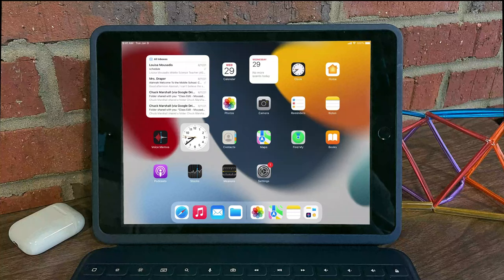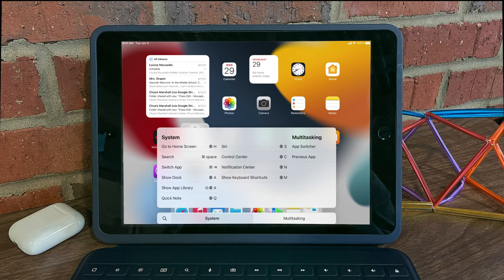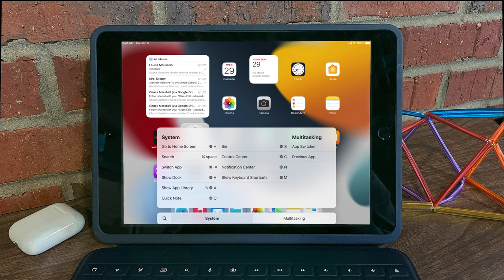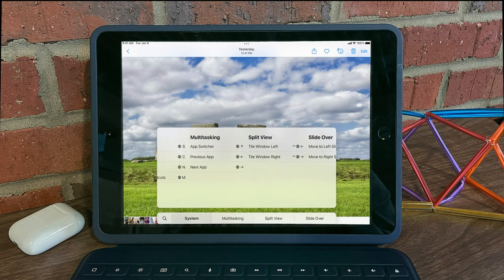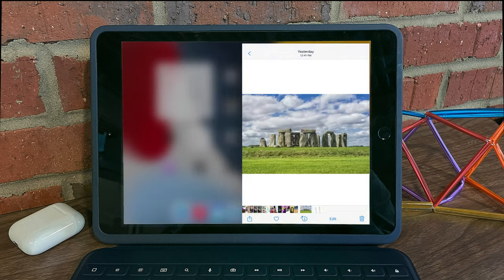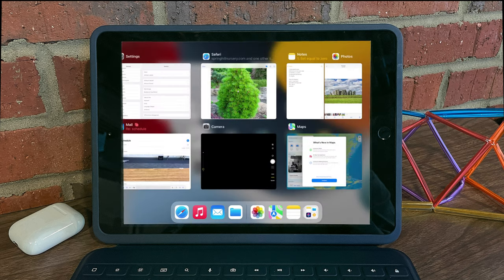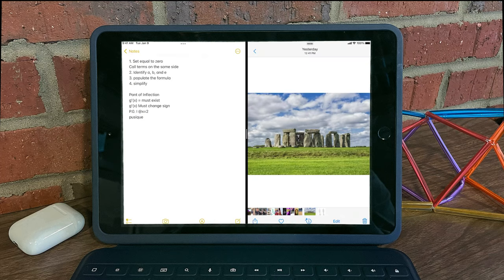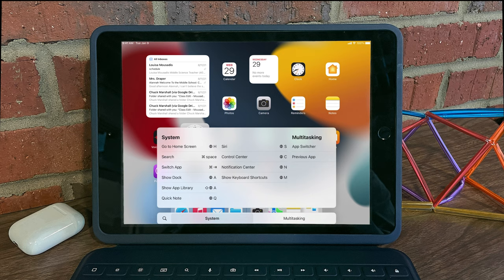Top 15 iPadOS 15 Features: #9 — Keyboard Shortcuts